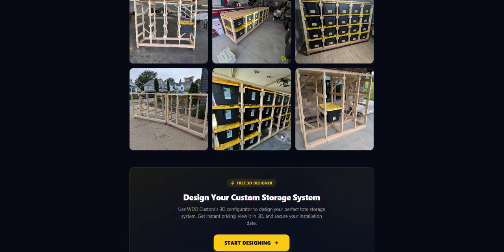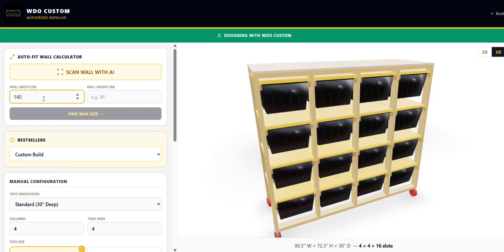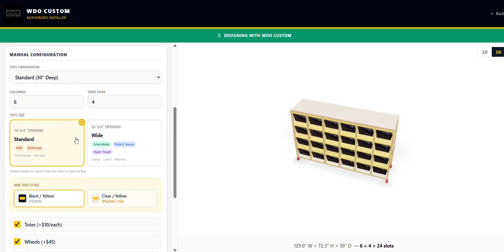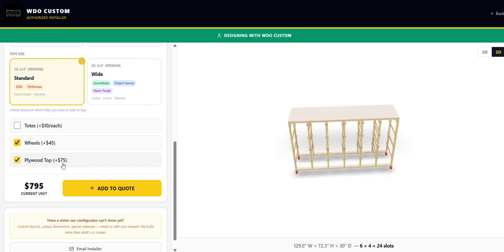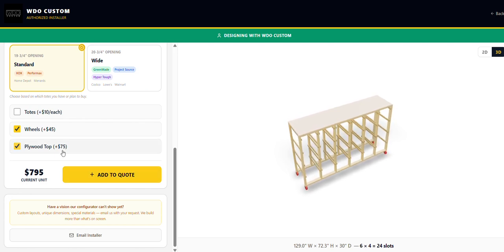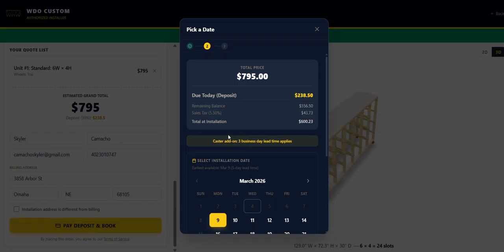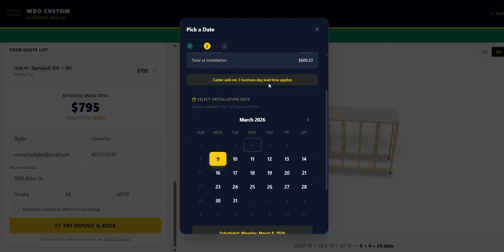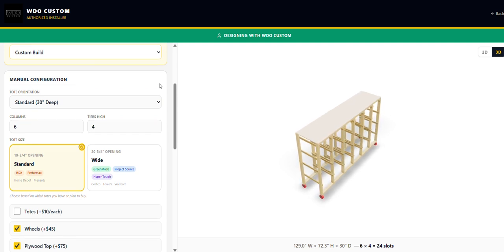How to Use the 3D Storage Rack Configurator | Storage Network Tutorial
In this comprehensive tutorial, we walk through the exact parameters and features of the Storage Network 3D Configurator. This tool is engineered to eliminate the guesswork from custom garage organization, allowing you to design, visualize, and price a heavy-duty 2x4 tote rack tailored to your exact wall dimensions.

Whether you are a customer looking to visualize your space or a Pro Installer generating instant cut-lists on the job site, this video covers every functional element of the software.

What You Will Learn in This Video:

Dimensional Input: How to accurately input your available height, width, and depth constraints to ensure a perfect fit.

Grid Customization: Adjusting the column and row parameters to maximize storage capacity for standard 27-gallon HDX totes.

Real-Time 3D Visualization: Navigating the 3D viewer (rotate, pan, and zoom) to inspect the structural integrity and layout of your custom rack.

Automated Material & Cut Lists (Pro Feature): How the configurator instantly calculates exact 2x4 lengths, material quantities, and hardware requirements based on your digital model.

Instant Quoting & Booking: The seamless transition from a finished 3D design to a generated price quote and installation booking for the customer.

Keywords / Tags:
3D configurator, custom garage storage, 27 gallon tote storage, DIY storage rack plans, HDX tote organizer, 2x4 shelving build, Storage Network app, garage organization system, auto cut list generator, woodworking software, contractor estimating tool, local handyman business, garage makeover, heavy duty shelving.